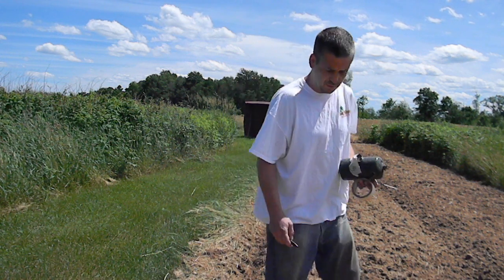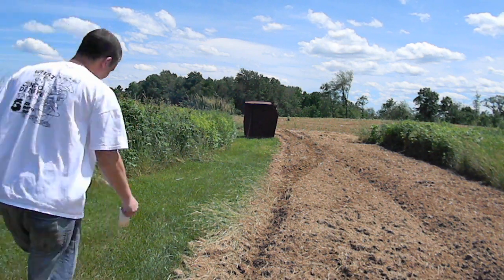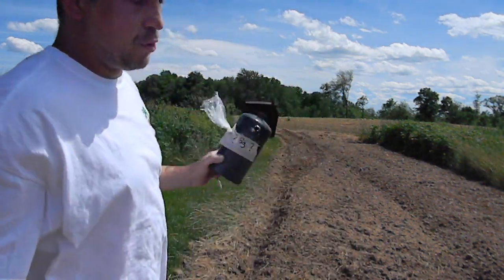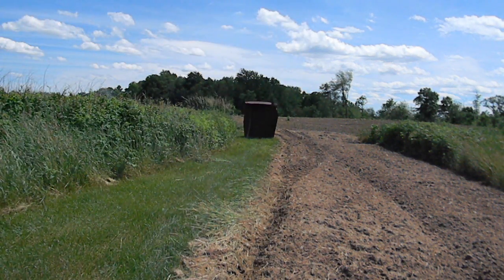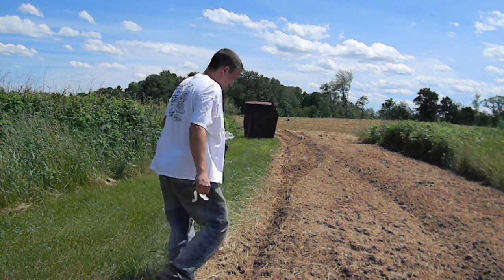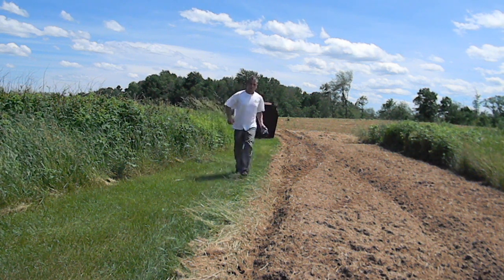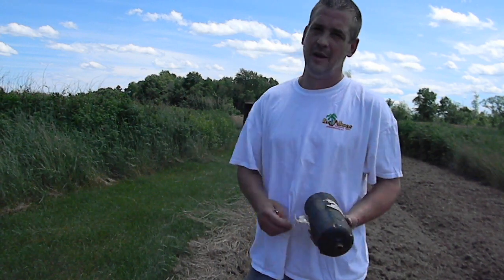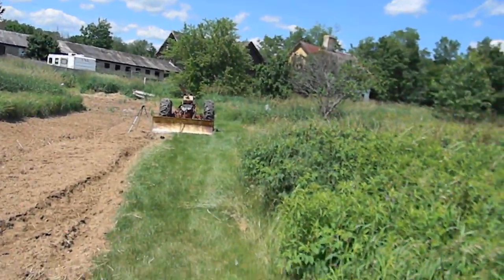1 more old reupload. nitrocellulose , flash , ETN, PETN and RDX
This is an old video reuploaded  to see if youtube is going to be shit heads. In no way does this video brake any rules or laws.   nitrocellulose , flash , ETN, PETN and RDX  comparison. All of the videos I post are protected under the 1st amendment...